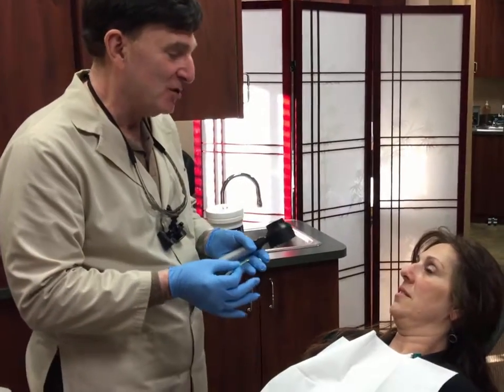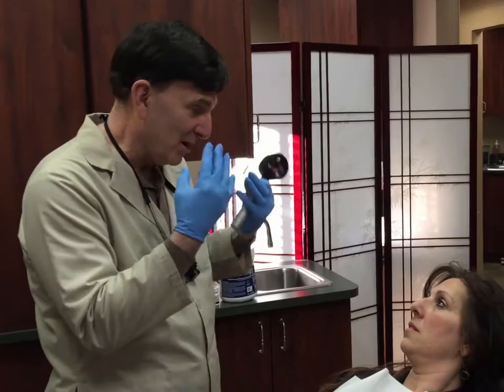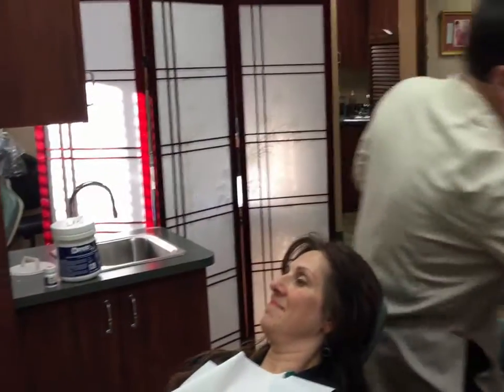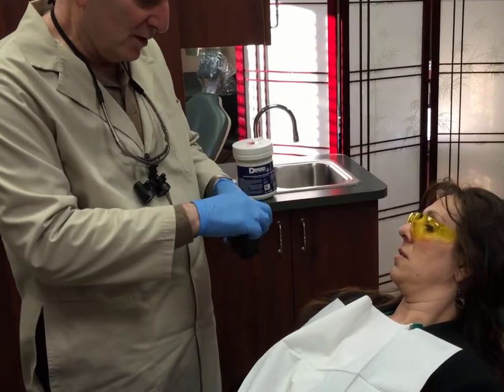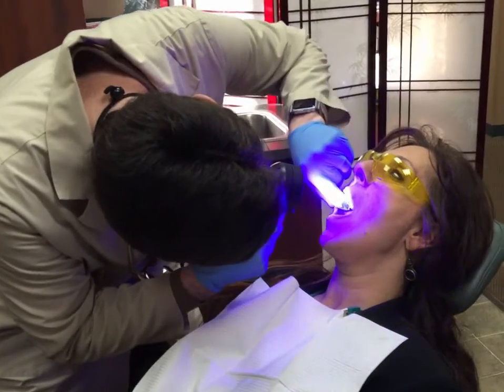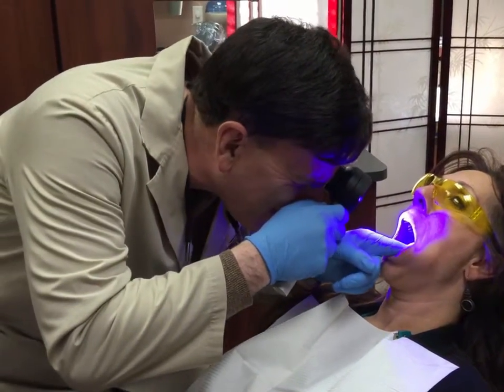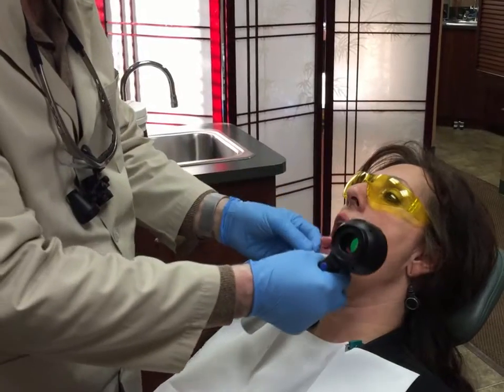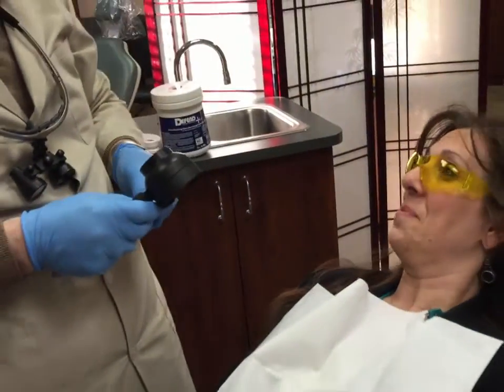BioScreen by Odin Technologies LLC 1 800 775.2079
The Bio/Screen uses 5 powerful violet LEDs that shows biofluorescence in the oral cavity without turning off the room lights. It is powered by an internal rechargeable lithium ion battery. An on/off push button is located on the viewing side. An eyepiece and an optical viewing filter increases contrast between healthy and abnormal tissue. A battery charge indicator is located on the viewing side of the handle.

Features:

The Bio/Screen has a special optical filter to improve contrast between healthy and abnormal tissue and to improve visualization. It does not require a special rinse.

The Bio/Screen has a special optical filter to improve contrast between healthy and abnormal tissue and to improve visualization.
Bio/Screen Battery - The lithium ion battery pack is rated for 500 full recharge cycles, approximately 5 years of use. The battery pack is protected by means of a built-in safety circuit.

Improved thermal design has no fan for quiet operation.
Light Output Regulation — the Bio/Screen output LEDs maintain full power until battery is depleted.

Auto Shut Off — To conserve battery power, once activated and after five minutes of continuous on time, the violet output LEDs will automatically turn off and the unit will return to standby mode.
Average Patient Insurance Benefit (Estimated) $65. Insurance Code: D0431